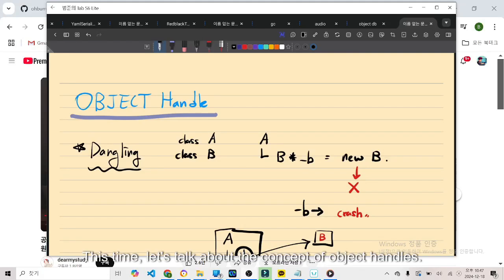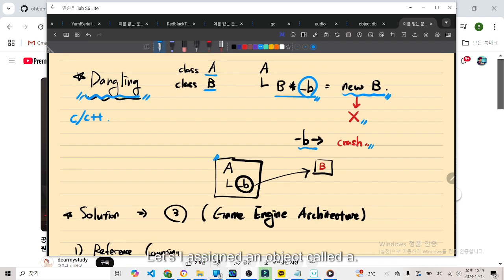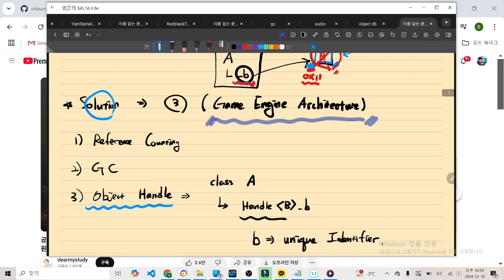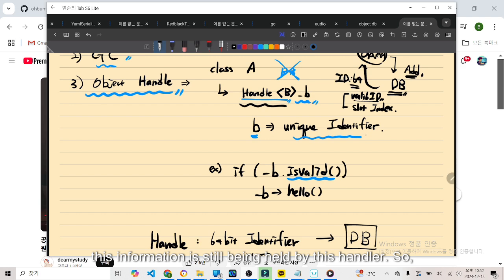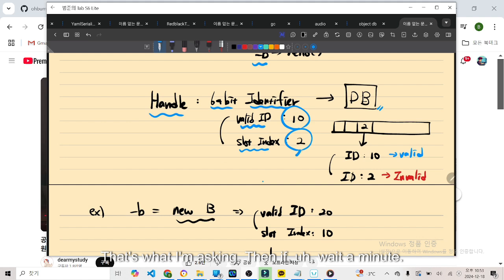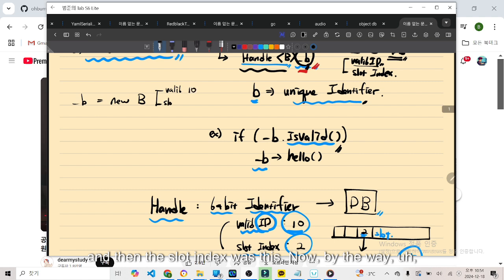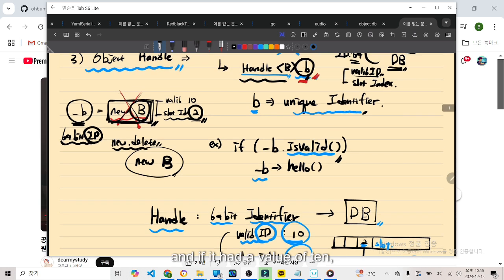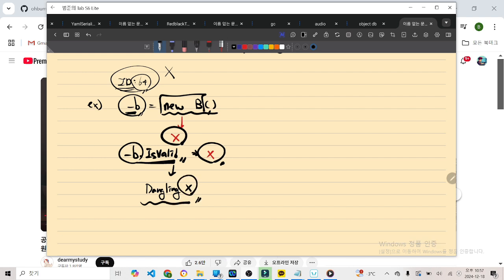Object Handle (English)